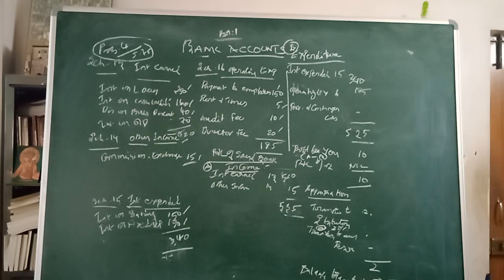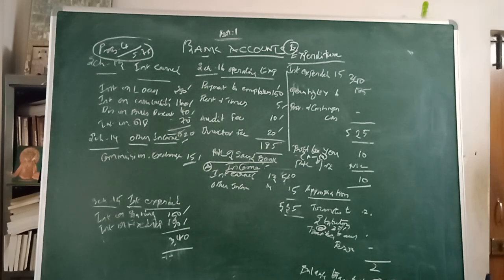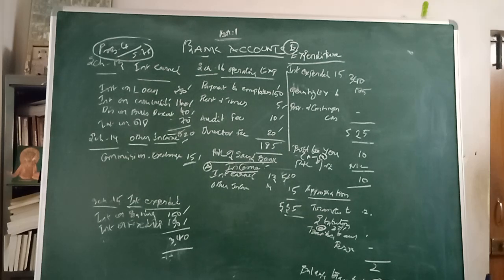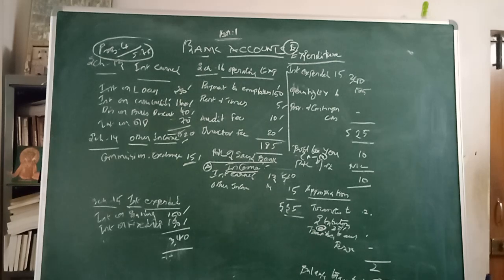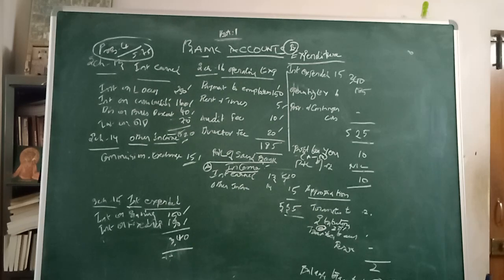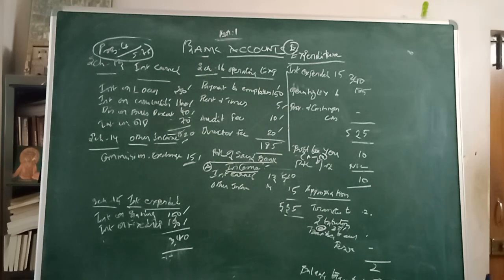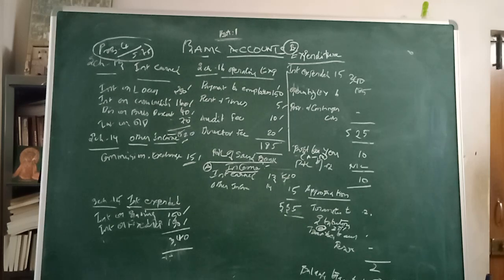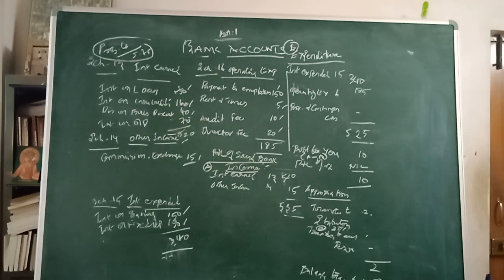Bank p & l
P & L prob 1